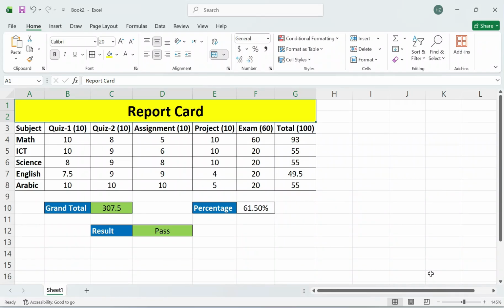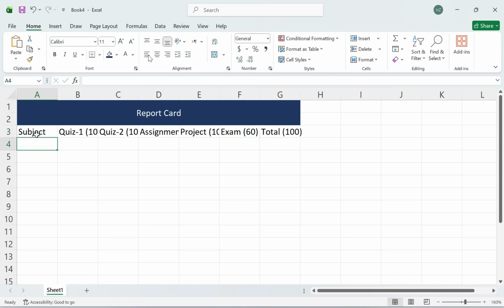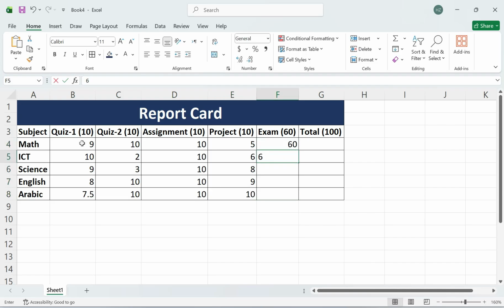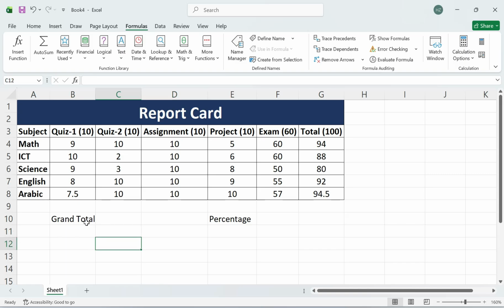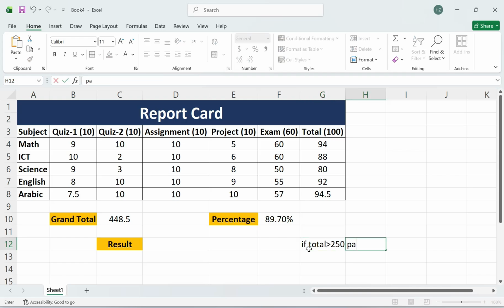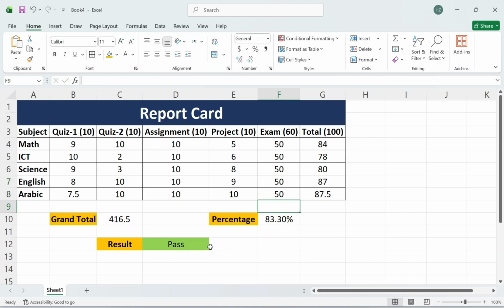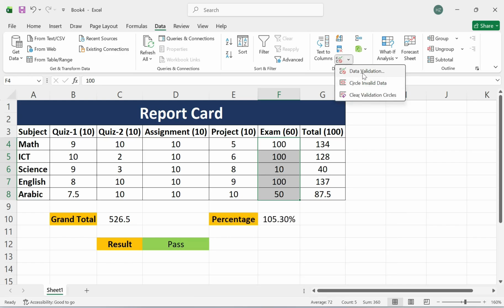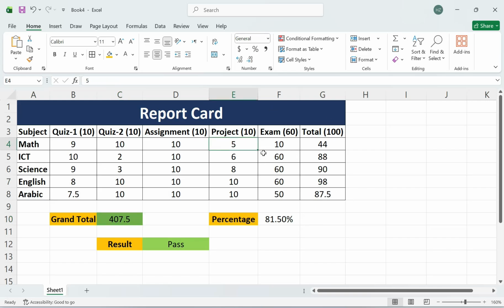Designing an Excel-based report card using formulas, data validation, and conditional formatting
This project involves creating an automated report card system in Microsoft Excel using built-in formulas, data validation, and conditional formatting. The system calculates totals, percentages, grades, and pass/fail status automatically while minimizing manual errors. Data validation ensures accurate and consistent data entry, and conditional formatting visually highlights performance levels, making the report card easy to read and analyze.